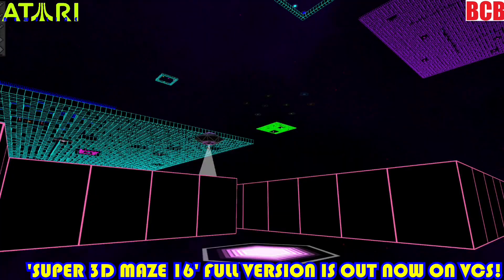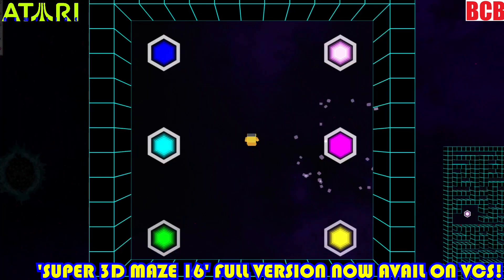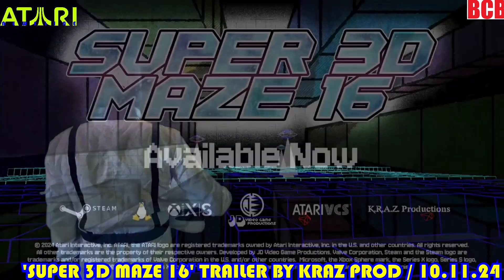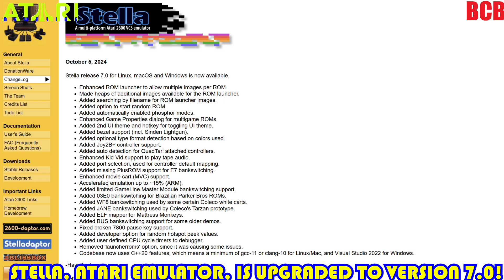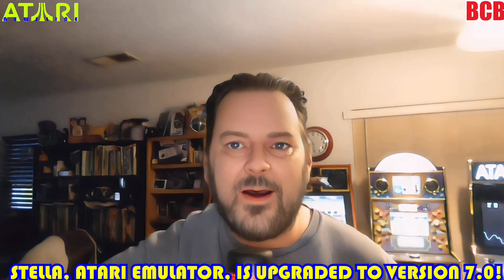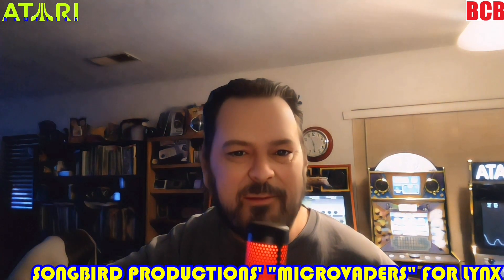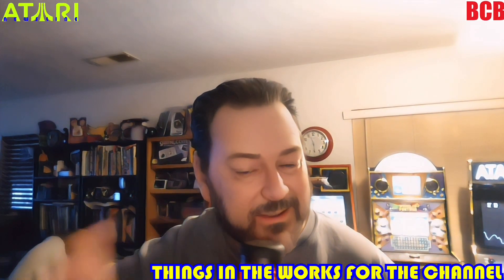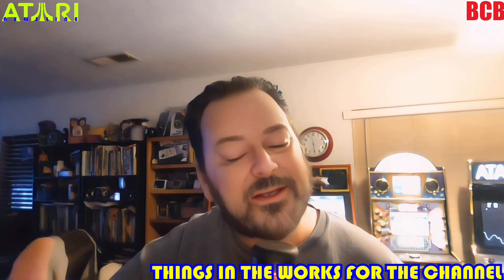SUPER 3D MAZE 16 - Full Ver Out Now 4 VCS! Plus: MICROVADERS by Songbird! Lynx Turns 35 & Stella 7.0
ATARI NEWSLINE. BREAKING NEWS. Let's see the new trailer by @krazproductions! Plus: Microvaders by @SongbirdPro up for sale! The AtariLynx turns 35! AND: Stella is upgraded to version 7.0! Let's take a look!

BCB